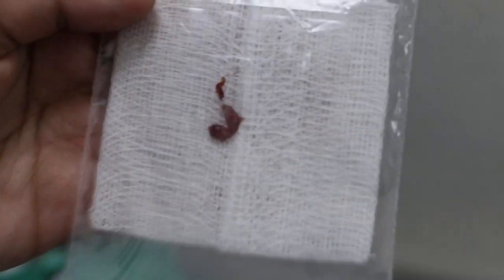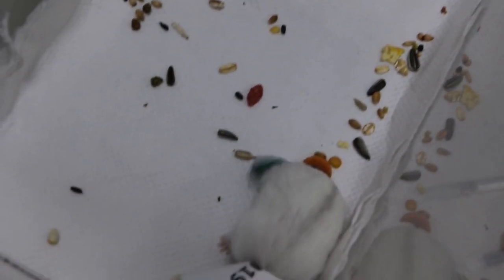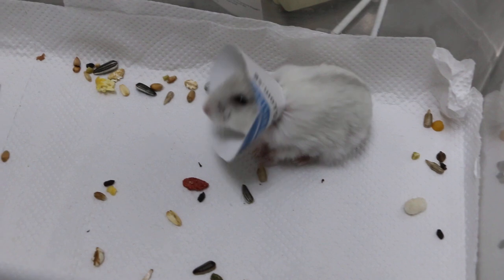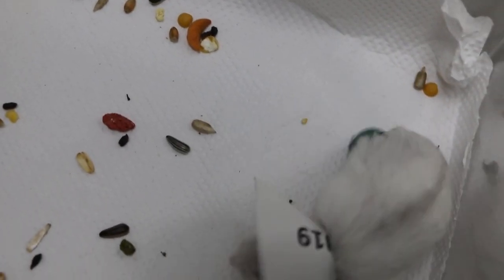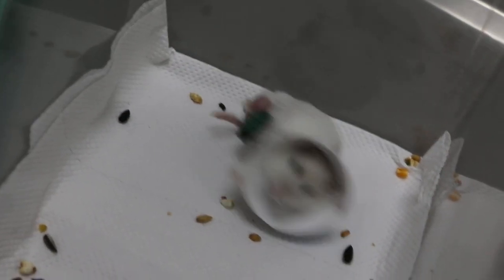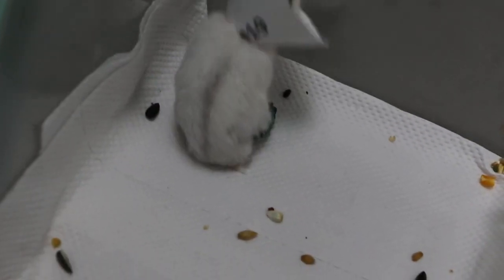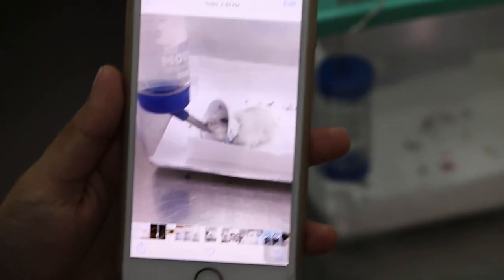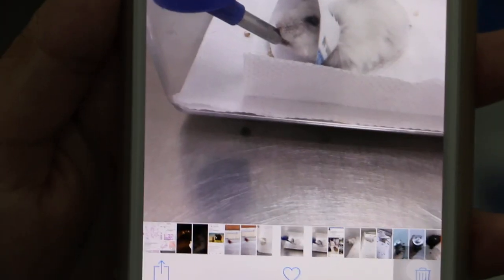The hamster had a tumour on the lower leg, now has an Elizabeth collar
The tumour was removed 5 hours ago. The hamster is OK with the E-collar and drank from the water bottle as usual.